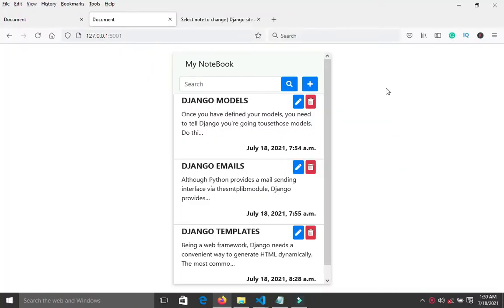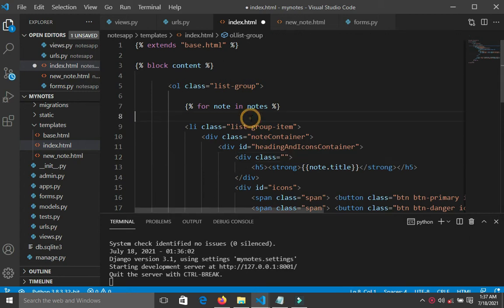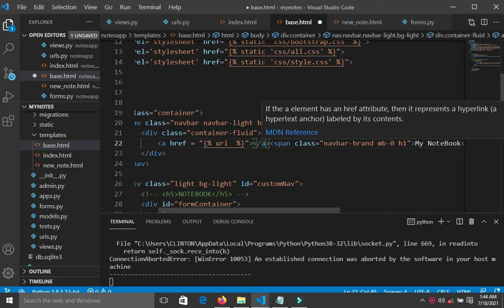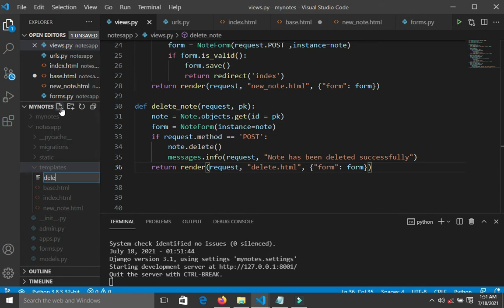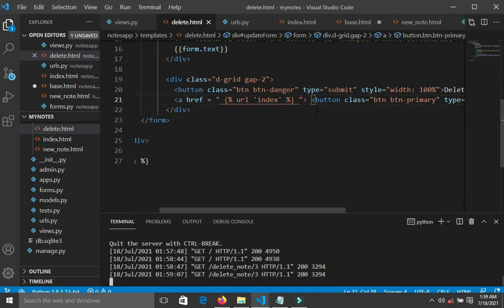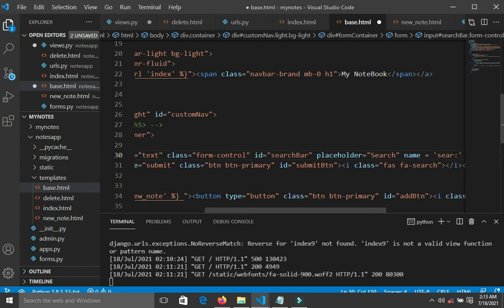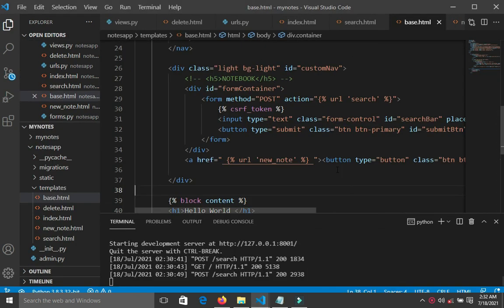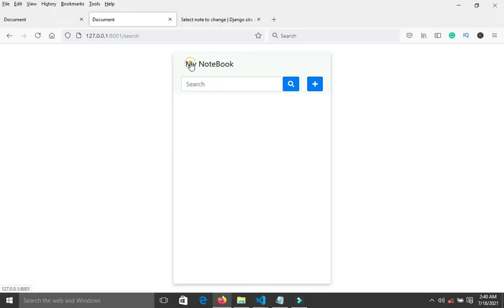Notes App with Django part 2 | Django Project for Beginners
Hello techies, in this video you will learn how to build a notes app with django.
This is one of the django projects for beginners. The notes app tutorial consists of the django CRUD operations and a simple search form alongside it. It will be full of fun.